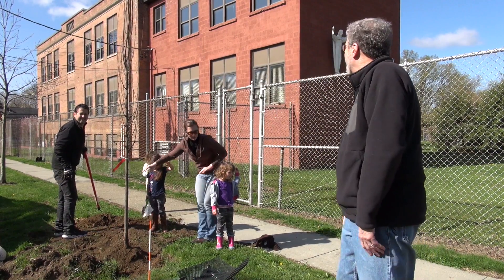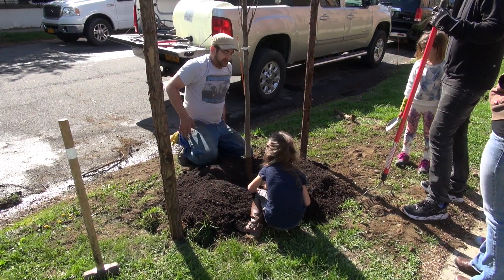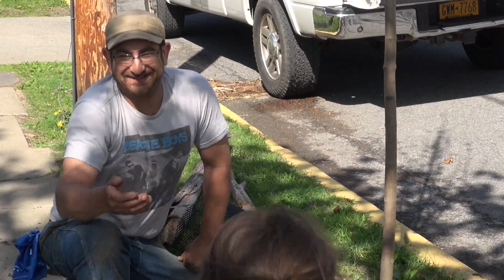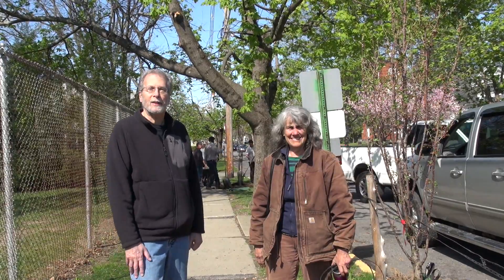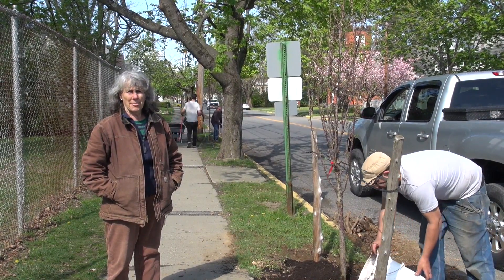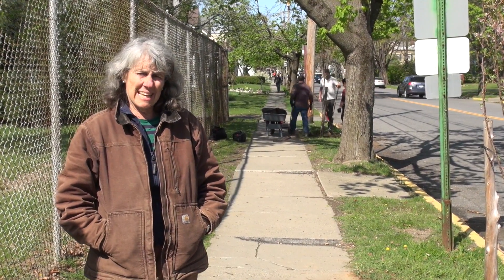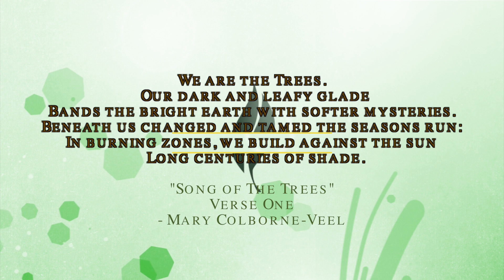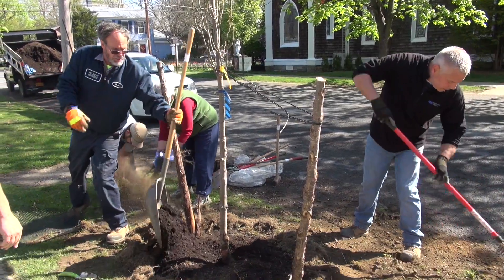The Village of Rhinebeck Celebrates Arbor Day 2016